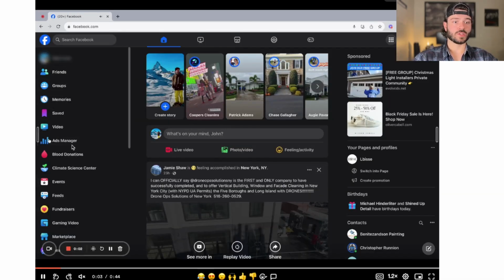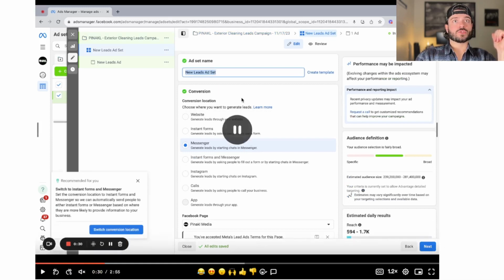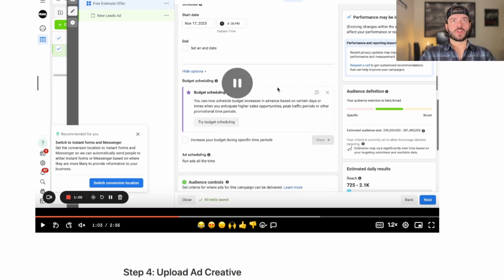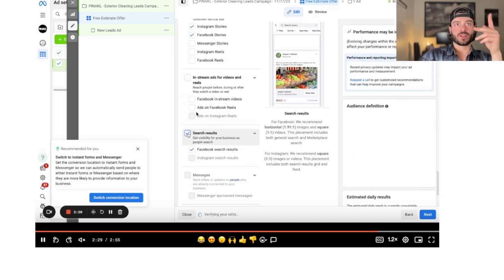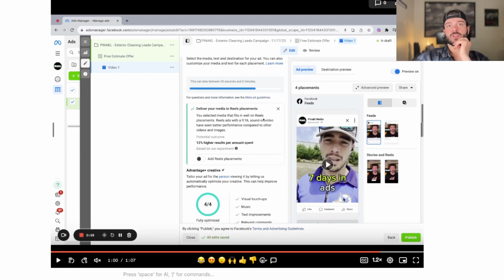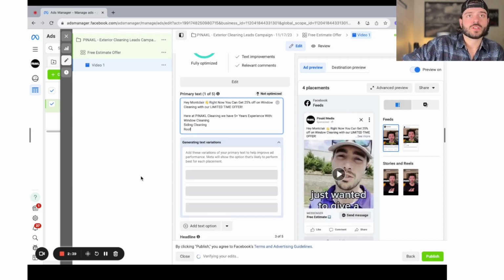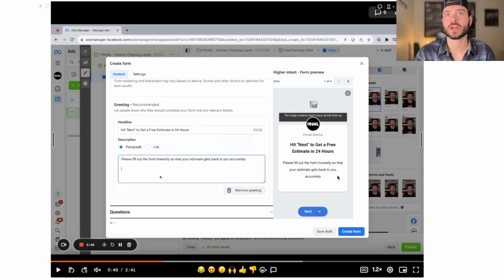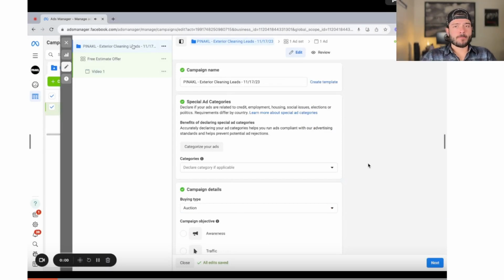How we setup Pressure Washing Facebook Ads in 2024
If you have any questions on how to setup facebook ads for your pressure washing business in 2024 you can message me on facebook at John Lermi or by clicking the link below: